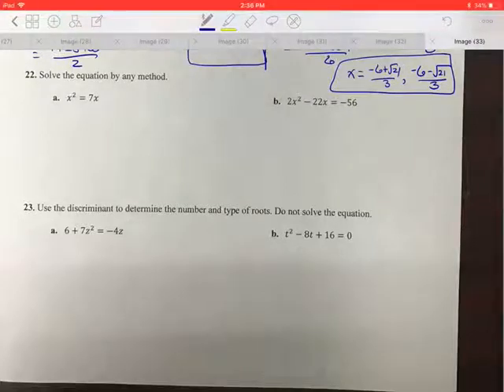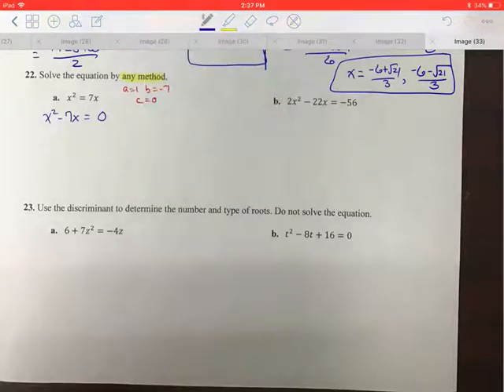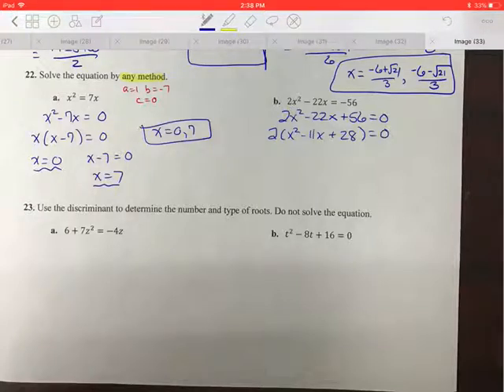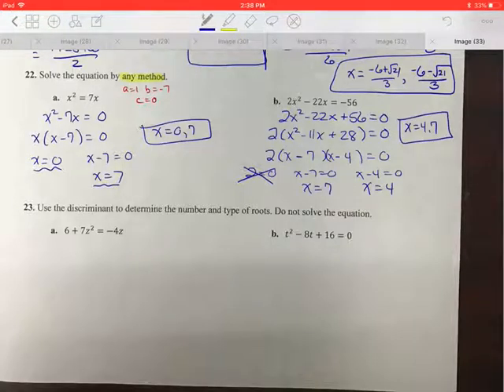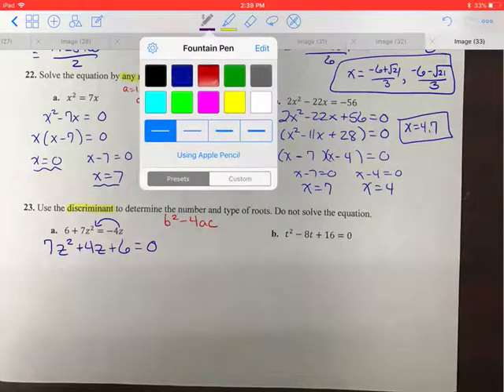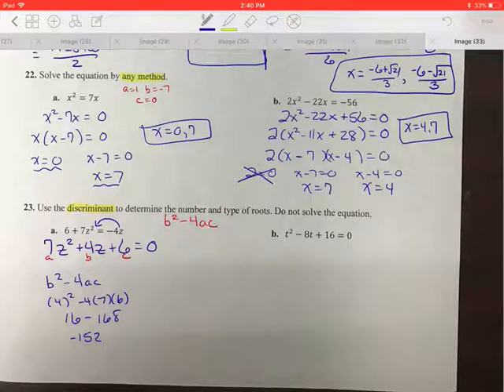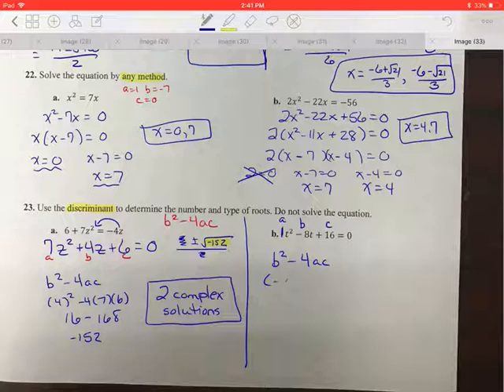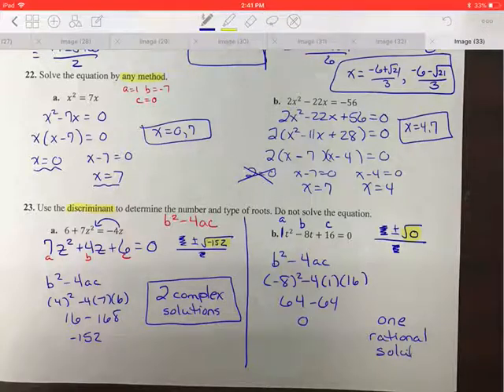Exam 2 Review - Solutions #22-23